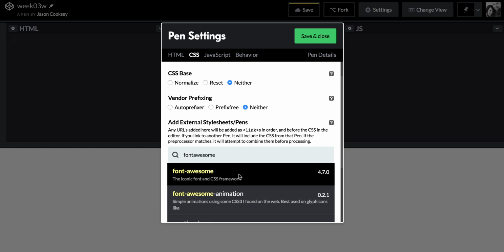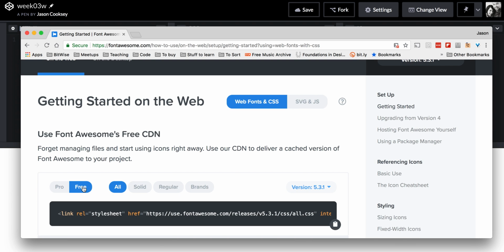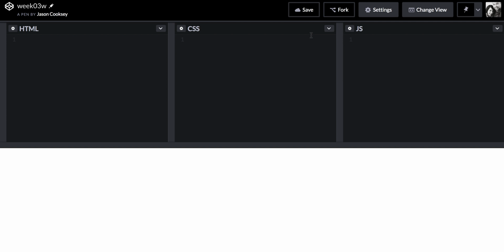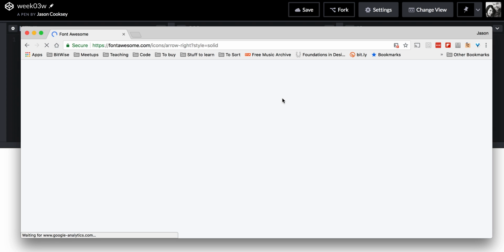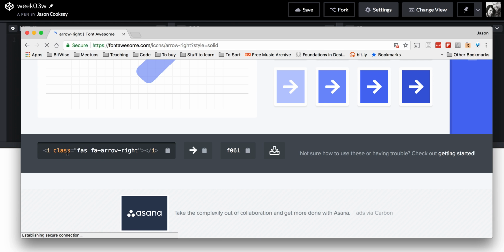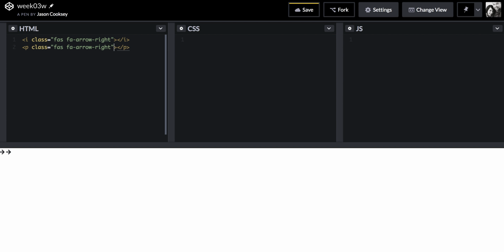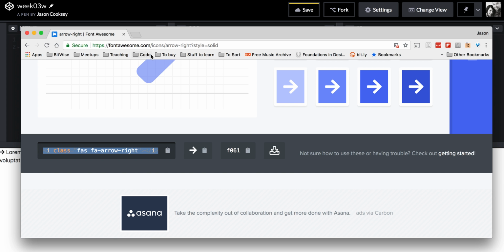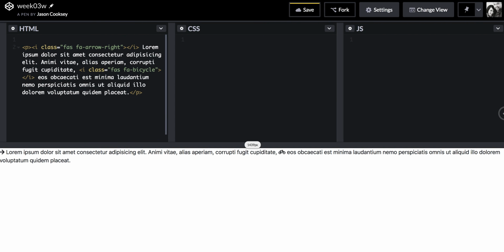Bootstrap day3 - 01 - Fontawesome